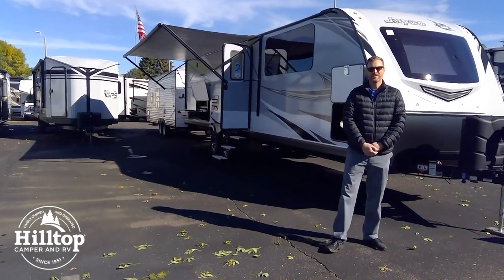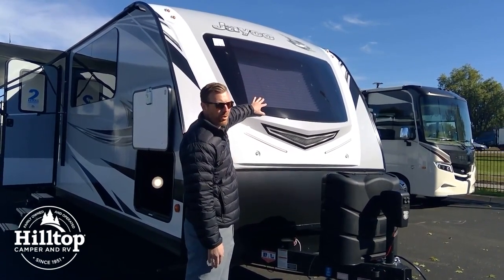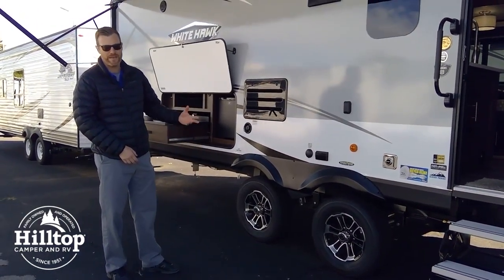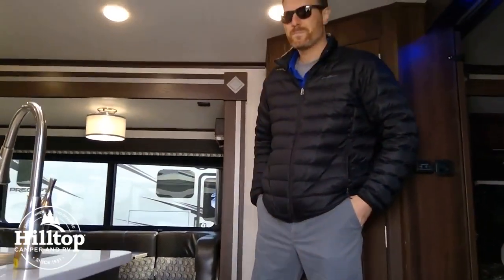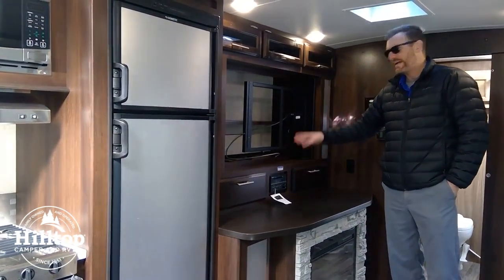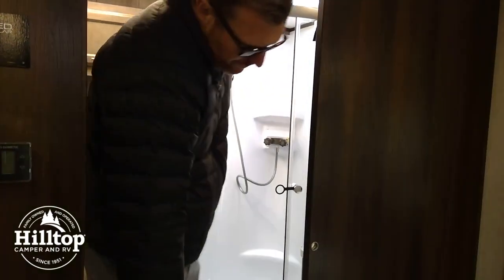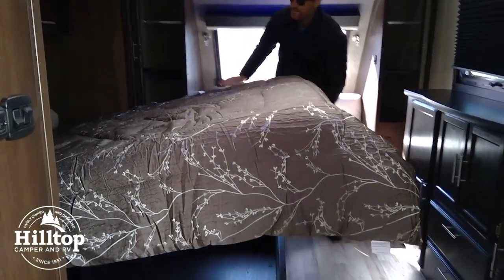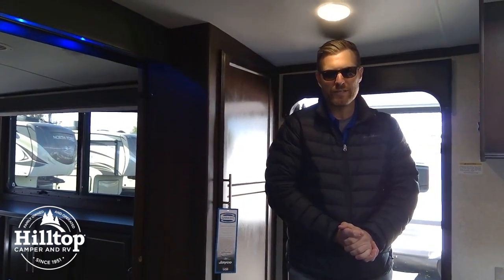2019 Jayco White Hawk 32KBS-New Travel Trailer For Sale-Fridley, MN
Stock 11146

For more information on this travel trailer or any of our inventory,

Hilltop Camper and RV Fridley